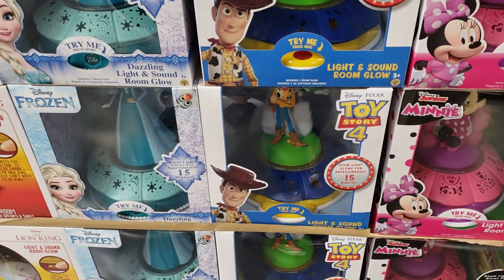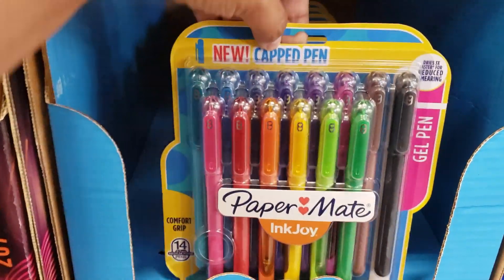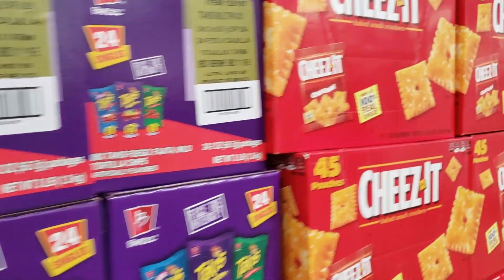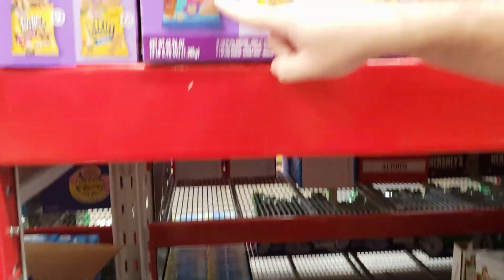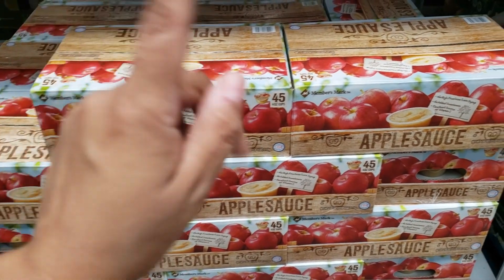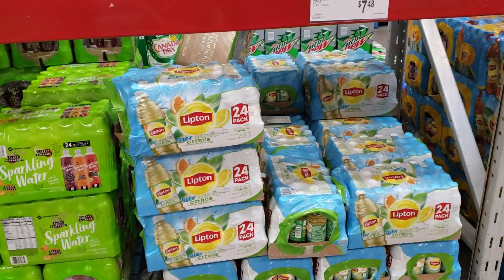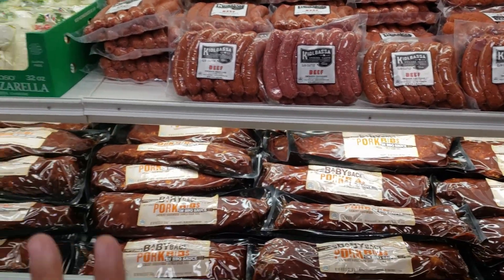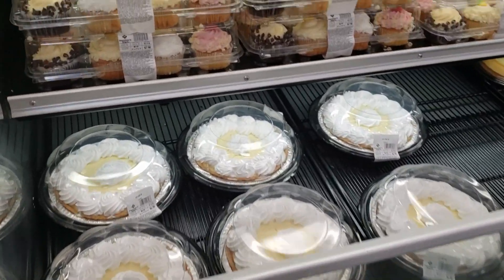Sam's CLUB SHOP WITH ME * GROCERIES BACK TO SCHOOL FOOD IDEAS SNACKS 2019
Come with me to Sam's club. Request to look at more snacks. I found swiss gear backpacks for only $20!!! Very cute lunch boxes. Snacks and more Snacks lol. Shop with me through the grocery store.